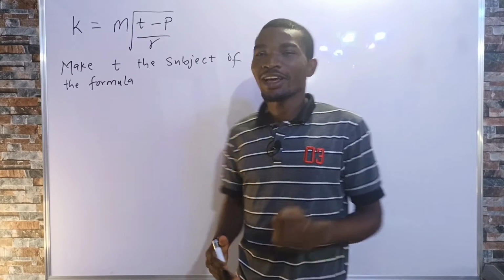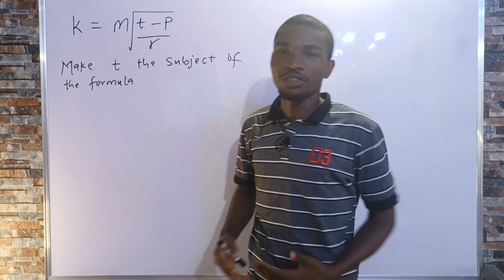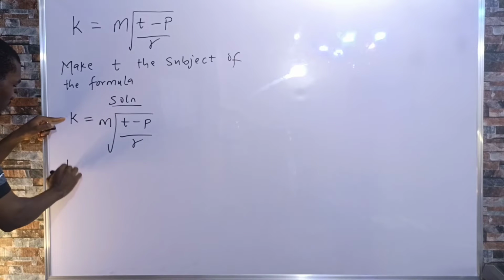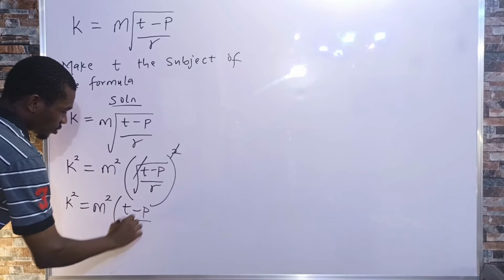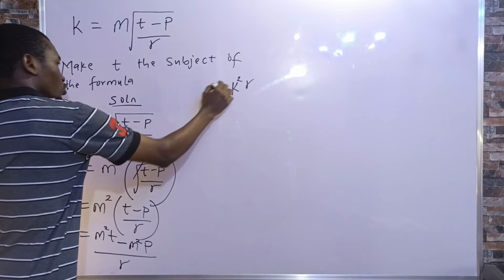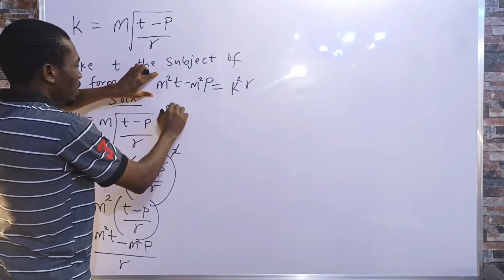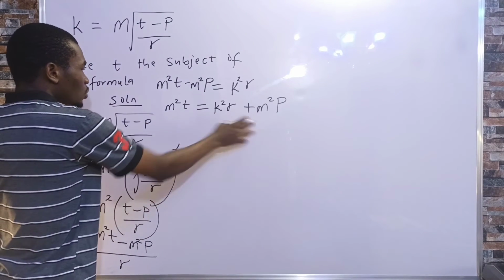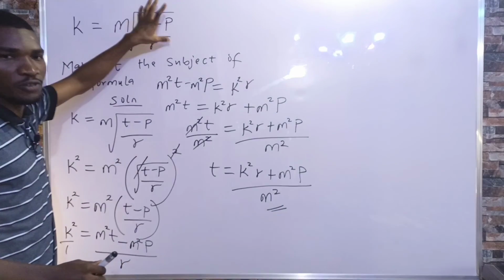Subject of the formula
Subject of the formula explained